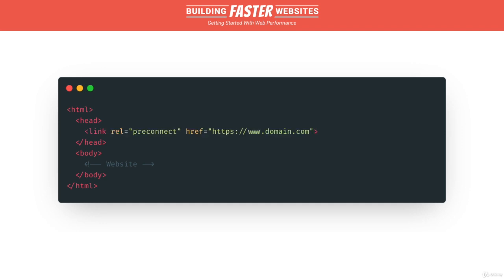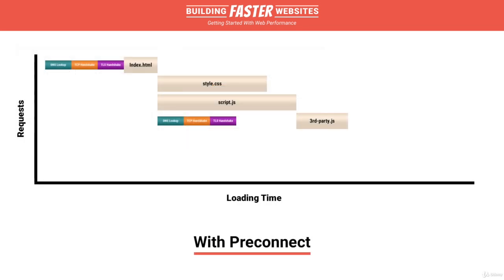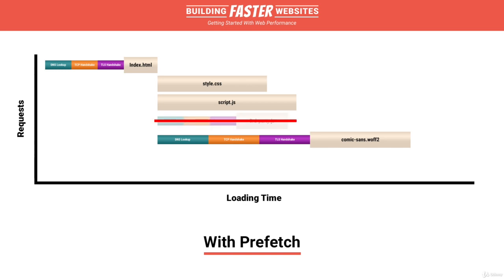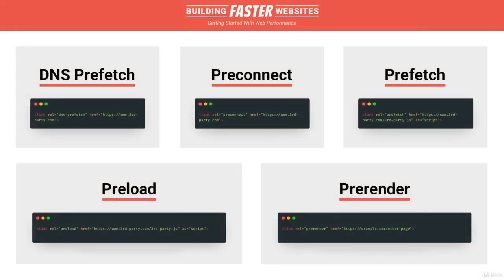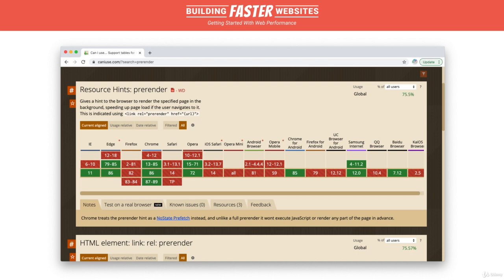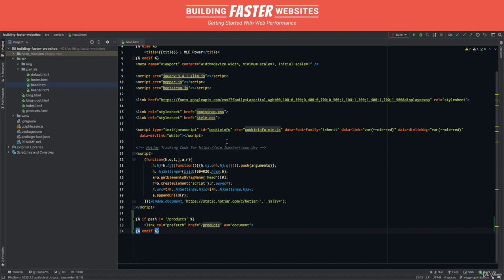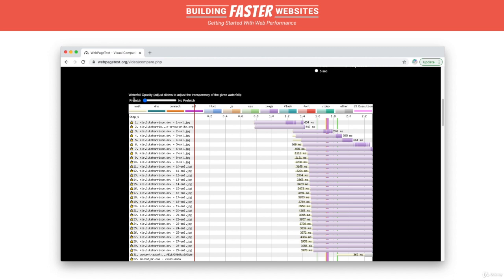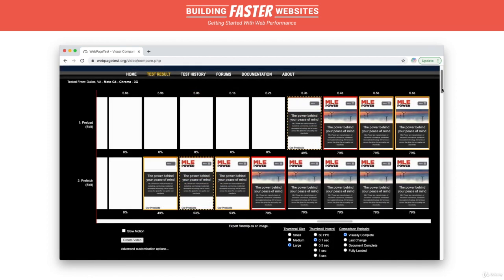5 Resource Hints